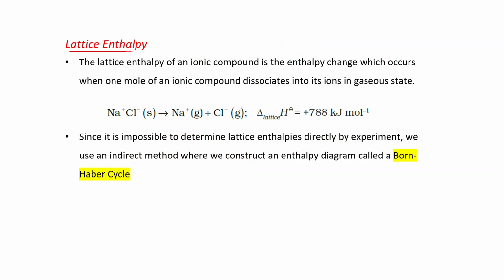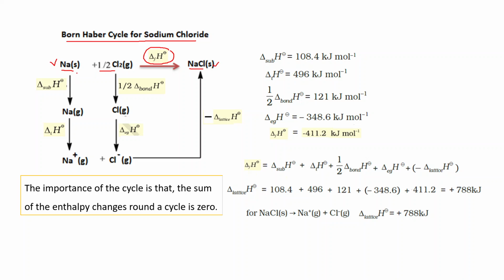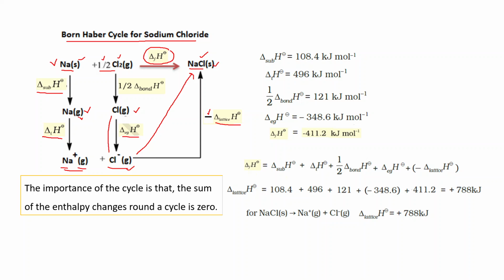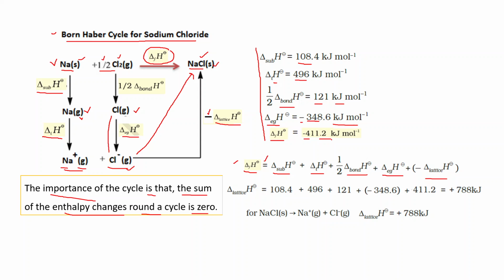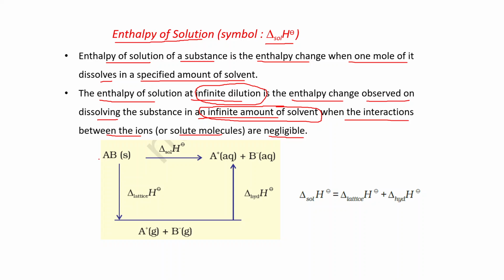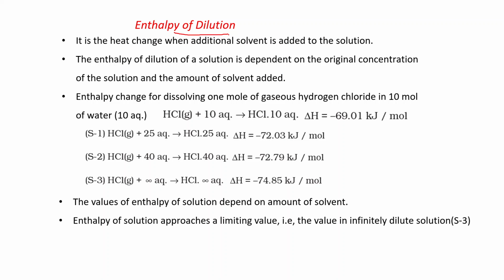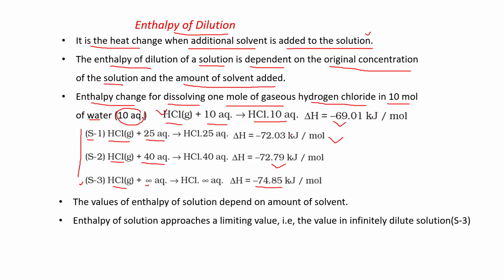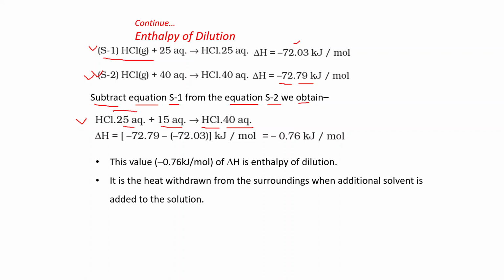Chemistry 11Chapter 6 Lattice Enthalpy, Born Haber Cycle, Enthalpy of Solution# Enthalpy of Dilution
Unit 6
THERMODYNAMICS
Lattice Enthalpy
Born-Haber Cycle
Enthalpy of Solution
Enthalpy of Dilution